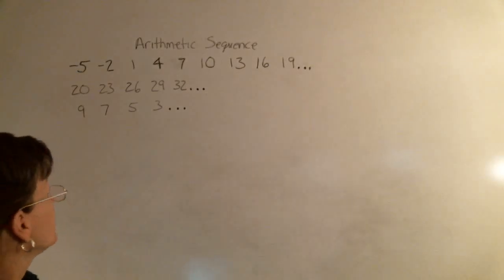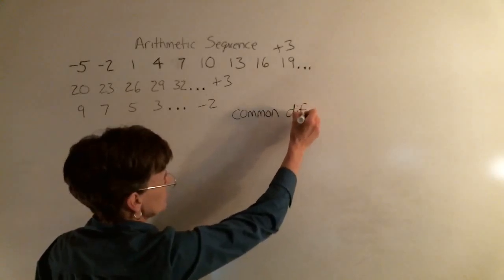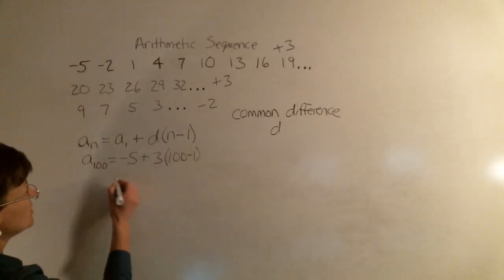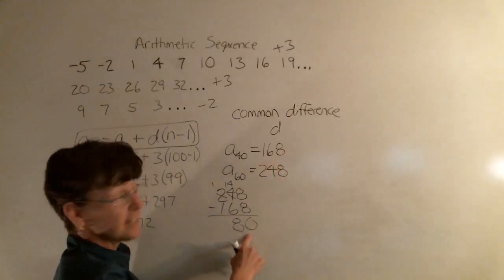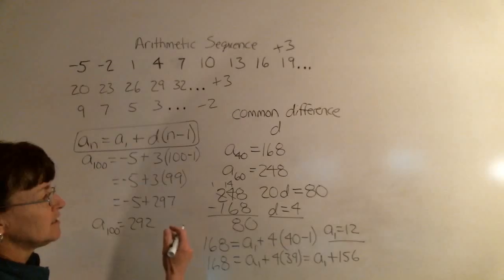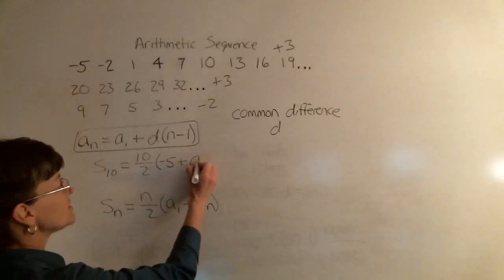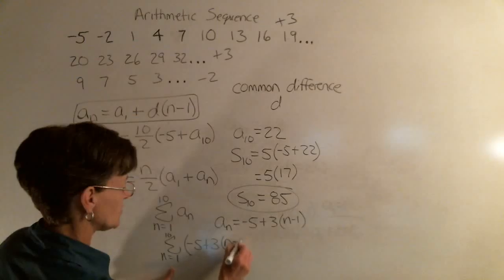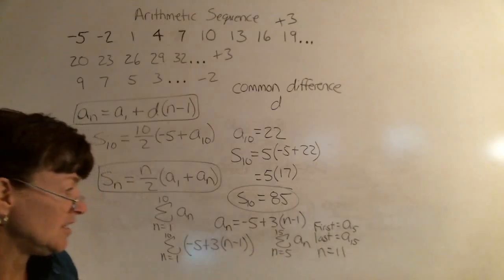Arithmetic Sequences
This covers the basics of arithmetic sequences and assumes the student has some prior experience with sequences in general.